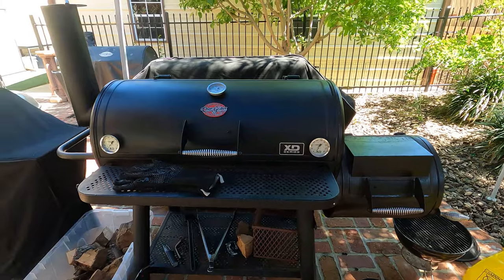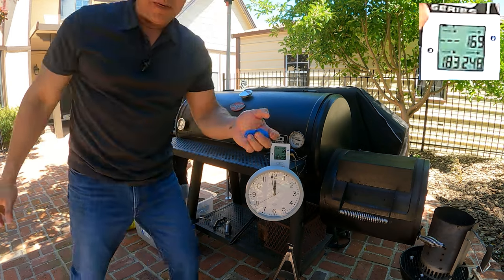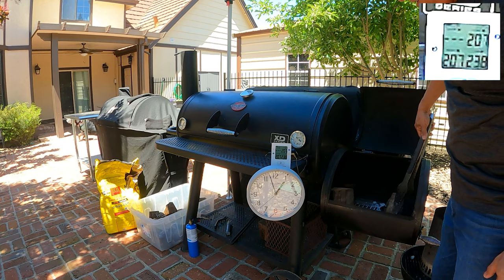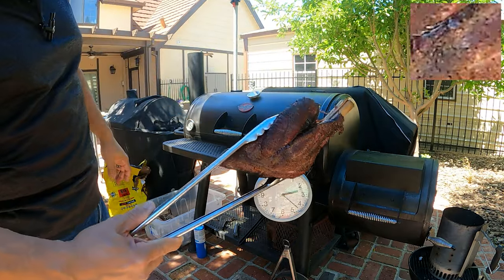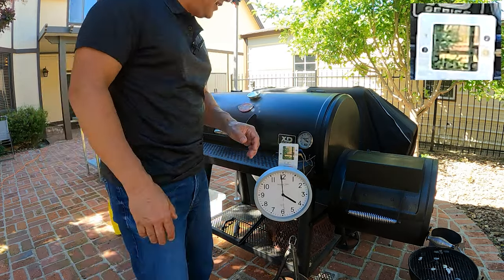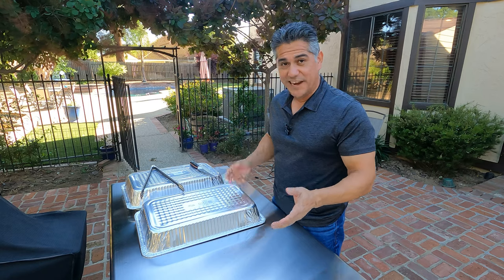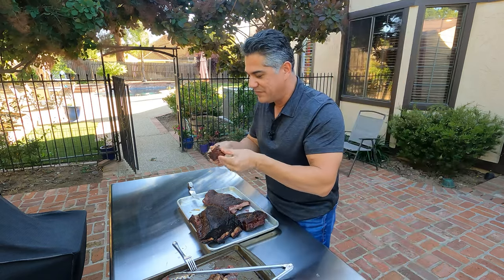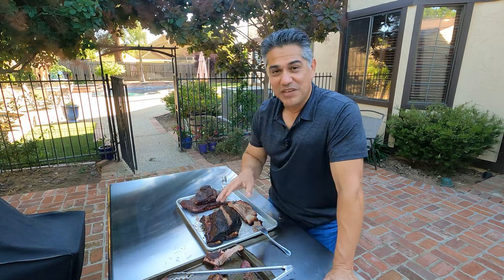Offset Smoker Fire Management on a Basic Offset Smoker - Char-Griller Grand Champ XD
An entire 6.5 hour cook, all in one shot, you get to see everything that happens.  This is an average hardware store budget friendly smoker, not an expensive giant tank.  Watch this video to see what it takes to run a normal Offset Smoker in your own backyard.

If you're interested in the ThermoPro thermometers, he's the best way to check them out: